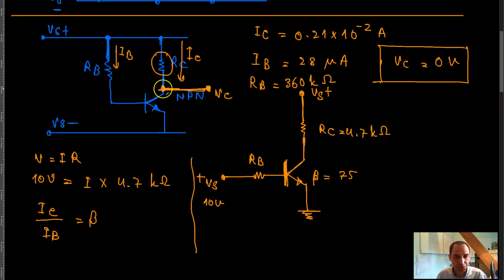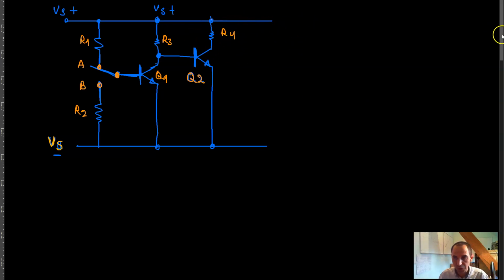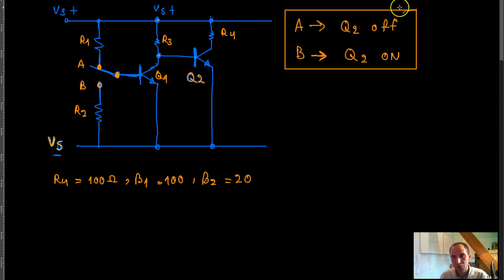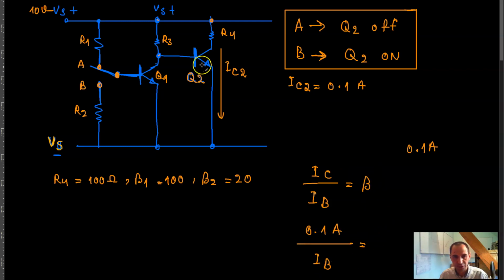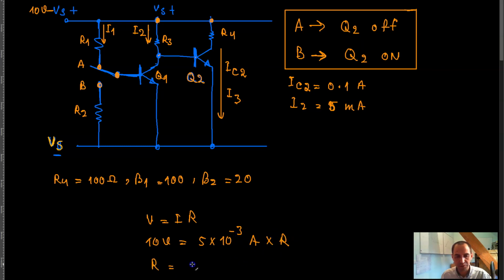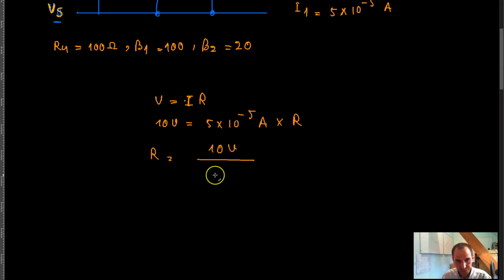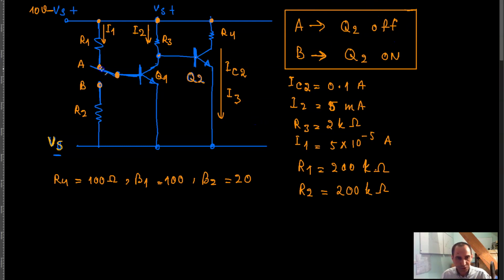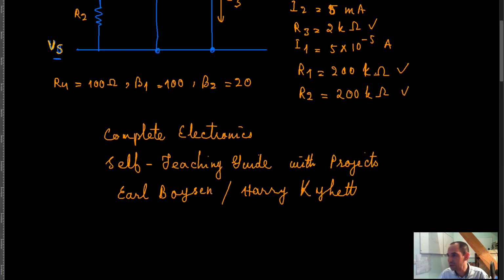Electronics – Switching Circuit With Two NPN Transistors #40